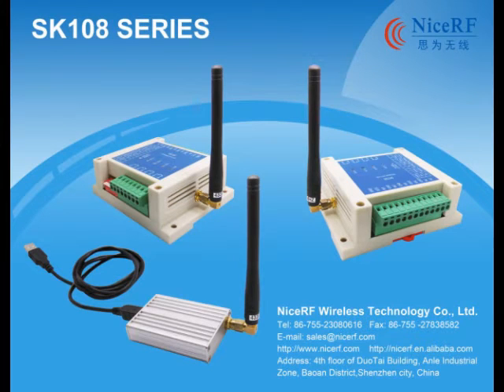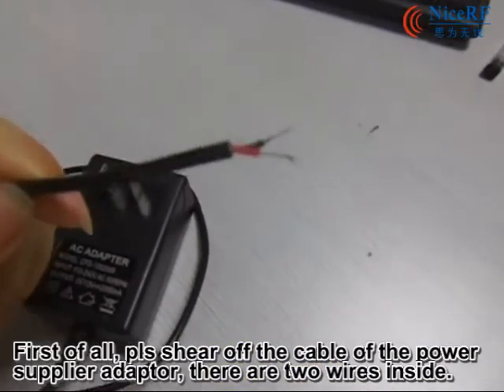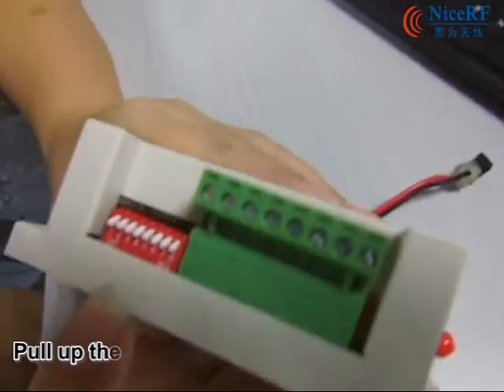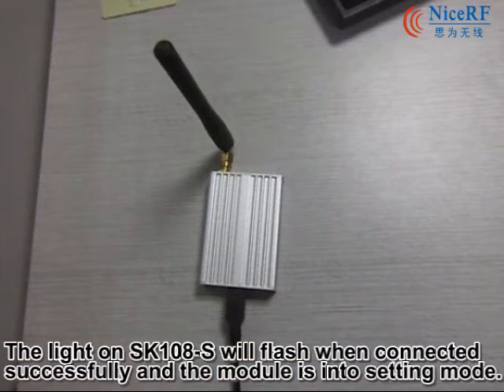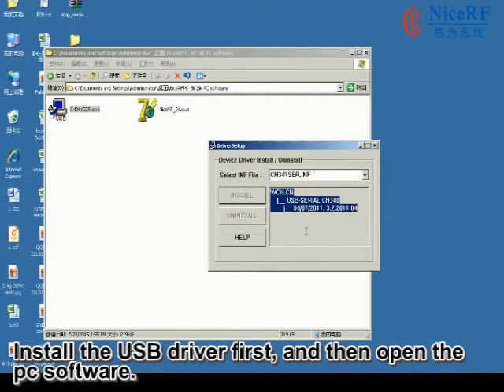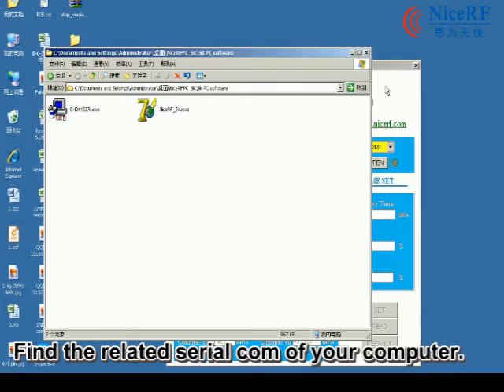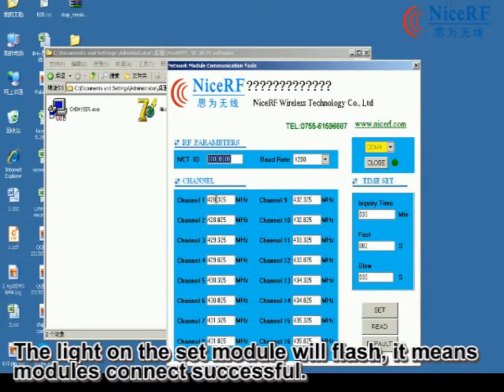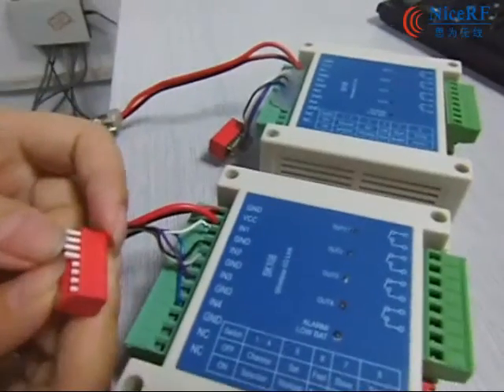NiceRF SK108 Wireless Remote Control 3km in Open Area Switch RF module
SK108 is a industrial four channel wireless switch controller, it provides maximum four channel signal input and maximum four channel control output. The parameters can be modified by PC software / UART command / remote controller (SK108-S). It features simple interface and reliable performance.  Using this module, user can replace wired device with the wireless connection, which significantly reduce the cost and save much time.